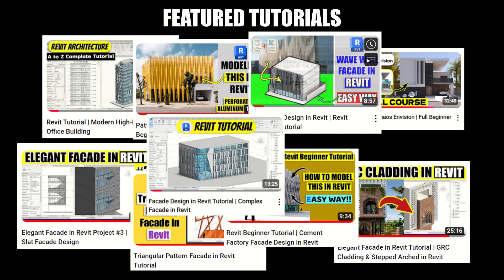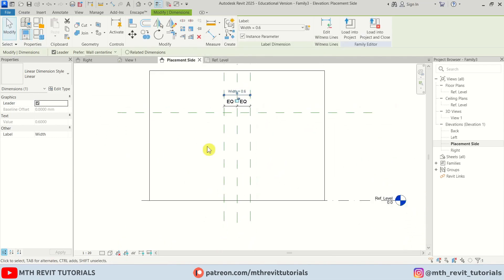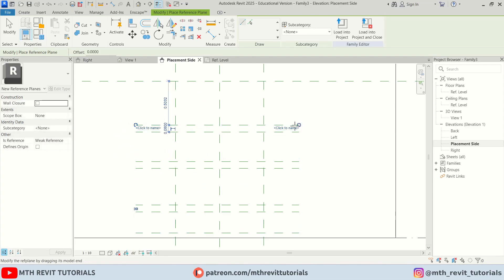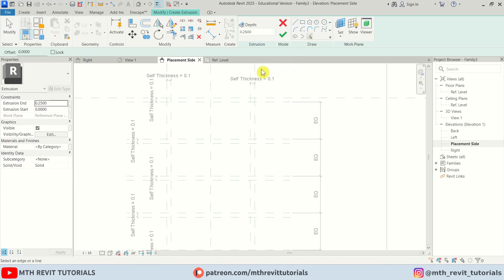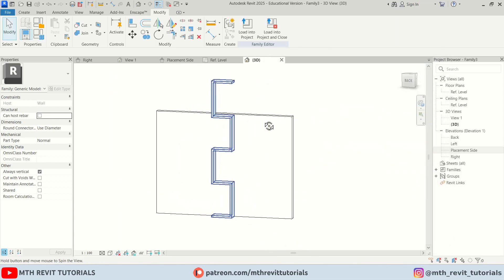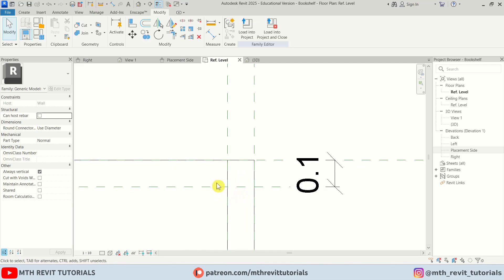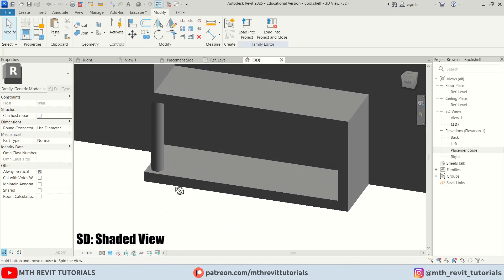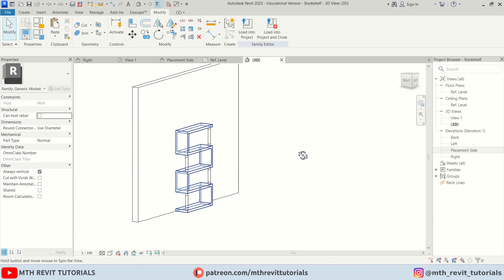Revit Tutorial | How to Make a Parametric Bookshelf from Scratch (Free Download)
In this video, I'll walk you through how to create a fully parametric bookshelf from scratch. Learn the key principles of parametric design and how to apply them to create a bookshelf that you can easily customize to any size.
Parametric Families in Revit
Revit Families
Revit Bookcase
Concept Design
Bim Tutorial
▶️Timestamps:
00:00 Intro
00:29 Setting Up Family Template
01:21 Creating Reference Planes
06:14 Creating Bookshelf
08:08 Creating LED Cylinder Light
10:28 Tip: Locking Circles in Revit
11:55 Creating LED Cylinder
15:10 Material Parameters
16:17 Outro